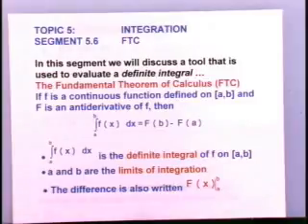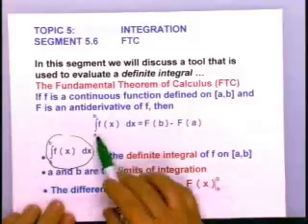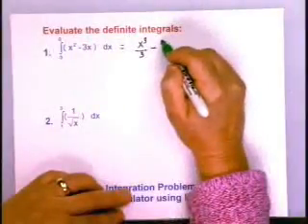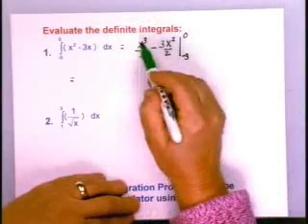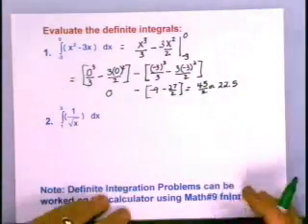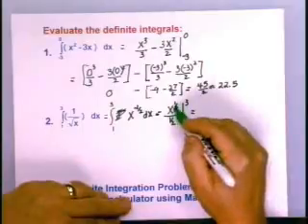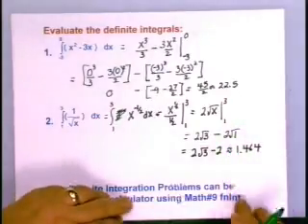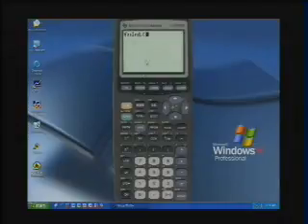5-6Integration-FTC.flv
Calculus Video